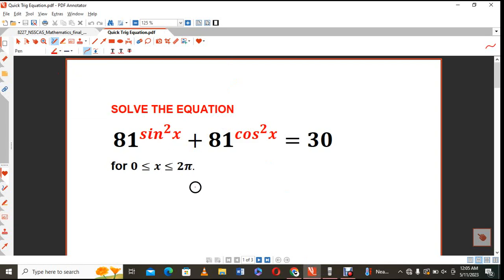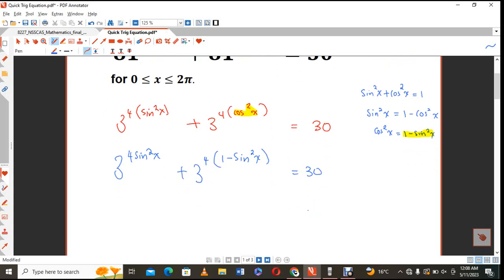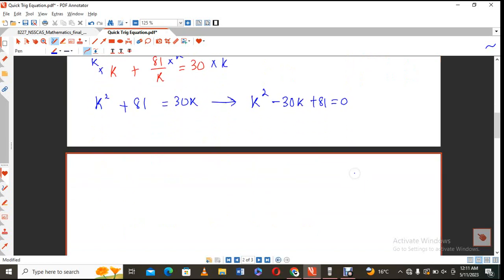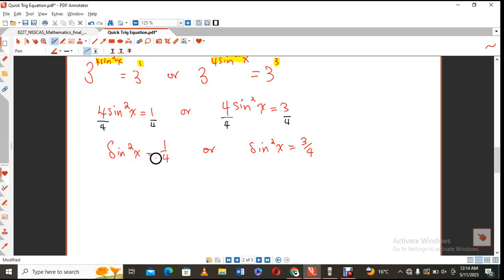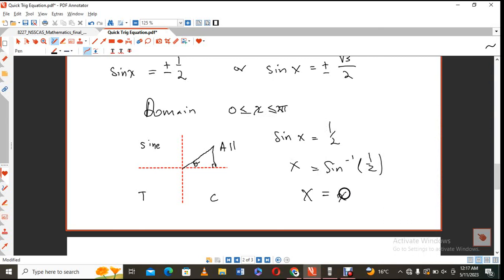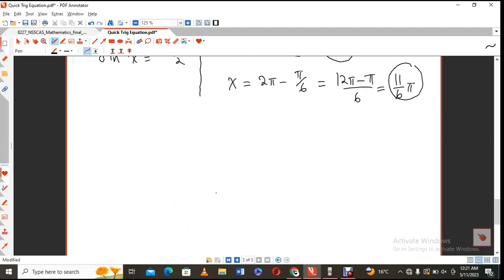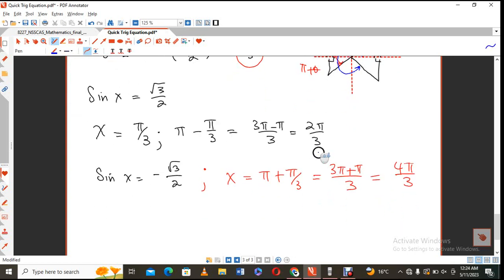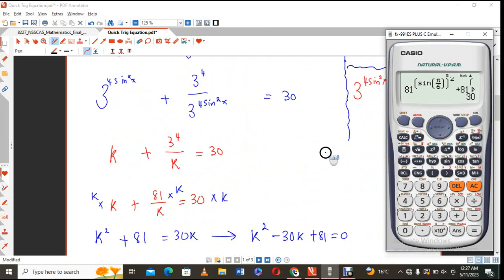Quick Revision Question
Check out this interesting question on Trig Equations.